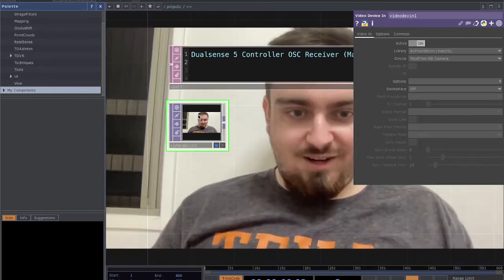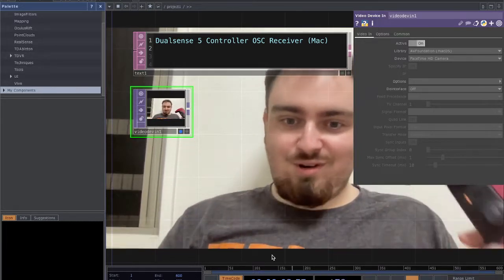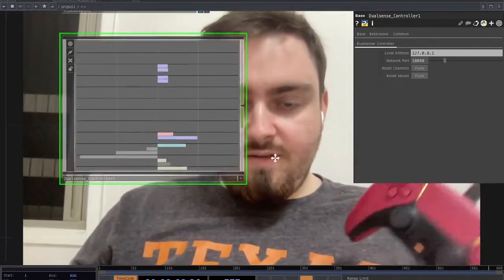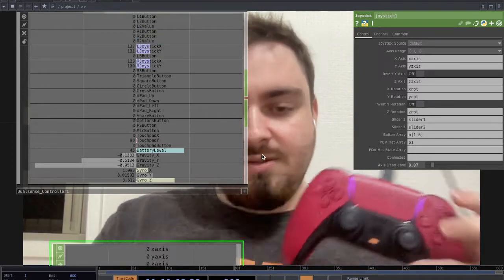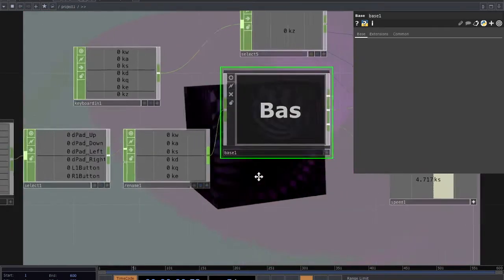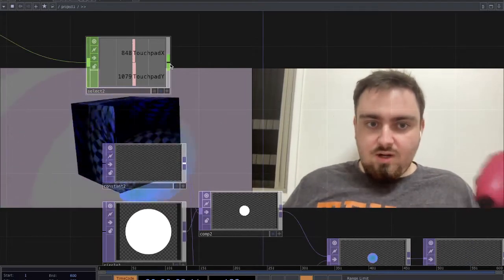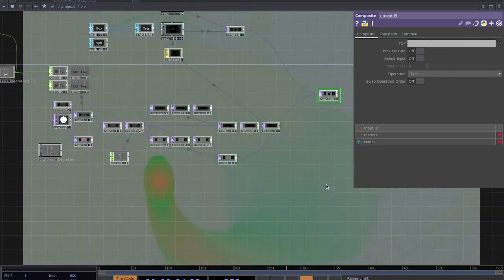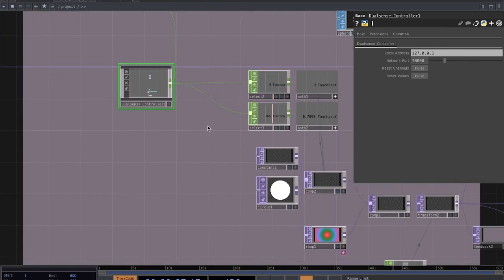TouchDesigner + Dualsense 5 Tutorial: Controller Data through OSC on Mac via Dualsense M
Download Dualsense M (Mac Only) here. Pro version is about $5.

Let me know if I can explain anything better, this is my first .tox

Editors Note: The touchpad actually has dimensions 1920x1080. Make sure to remap from this if you want the full range of data!